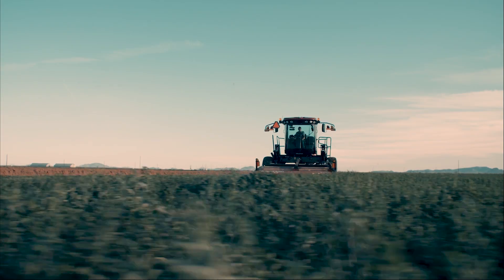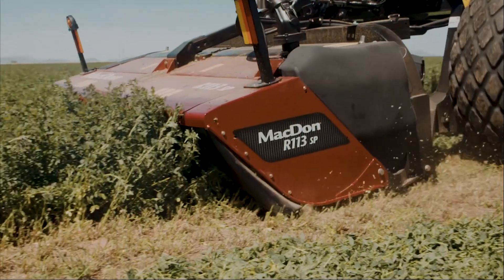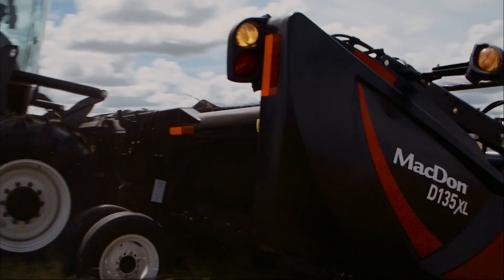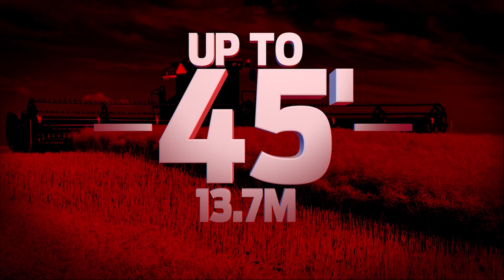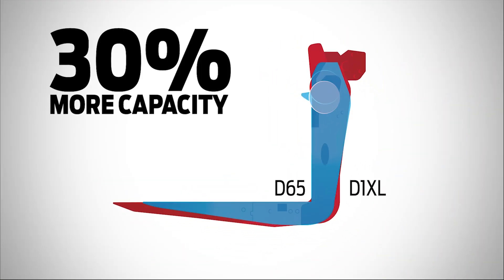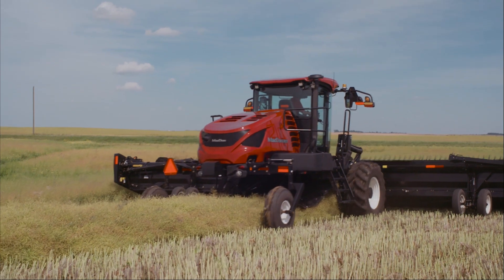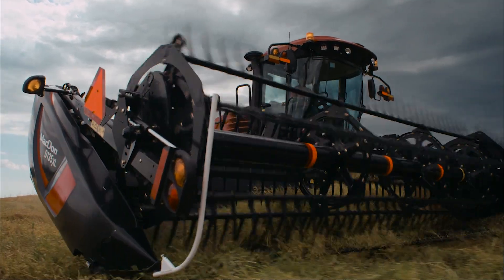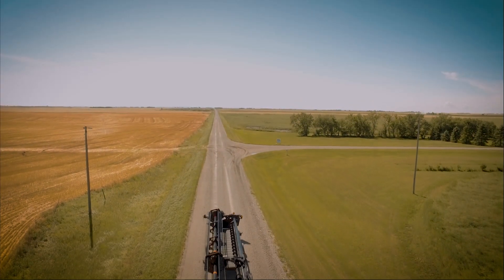MacDon D1XL Draper Header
Low-podding, downed, tangled, or lodged crops–whatever the situation, MacDon D Series Draper Headers have always delivered outstanding harvesting performance. Now, you get that same legendary MacDon draper experience super-sized with our all-new D1XL Draper Headers.